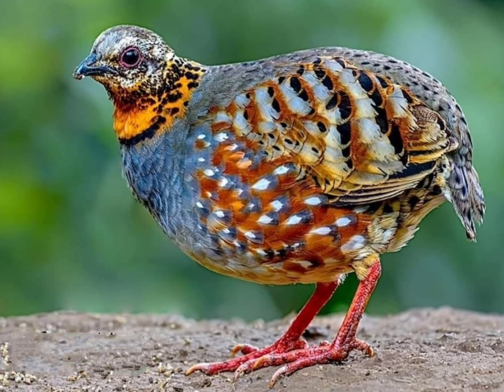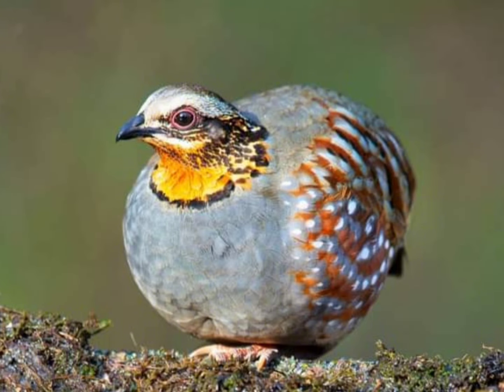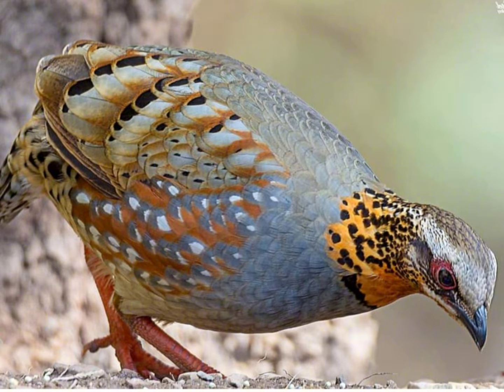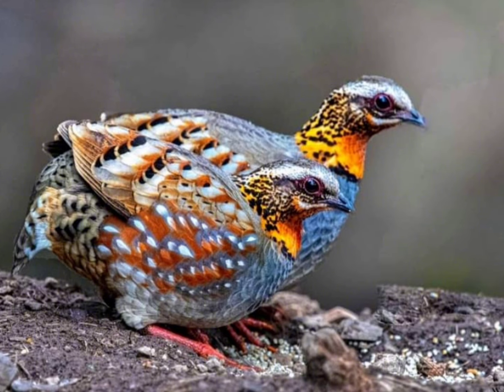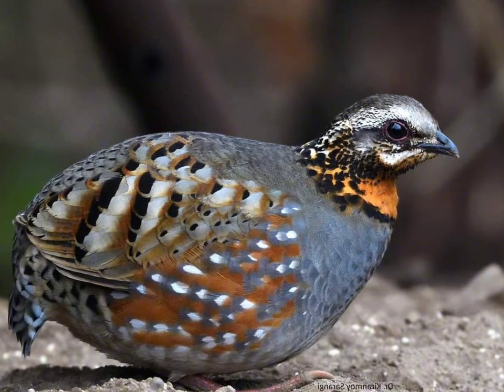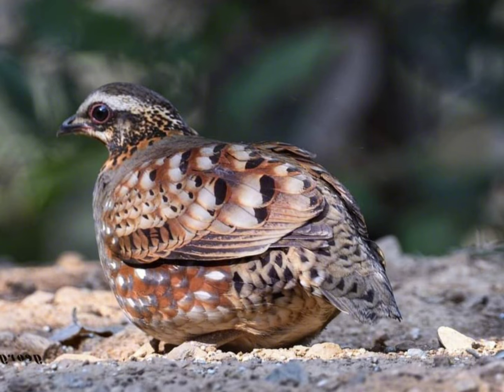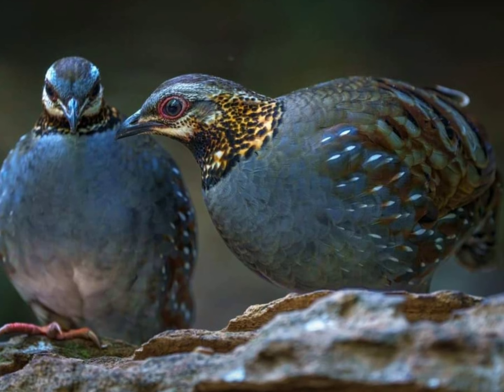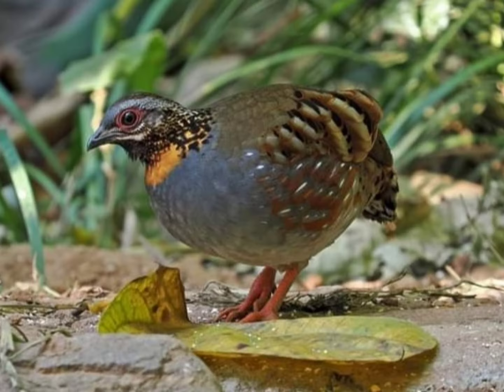Beautiful Asian Rufous throated partridge